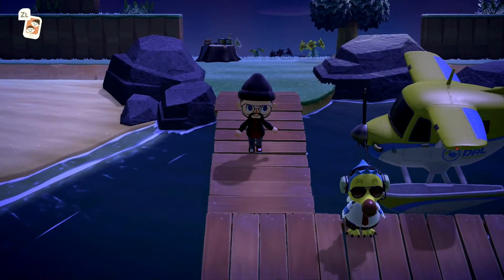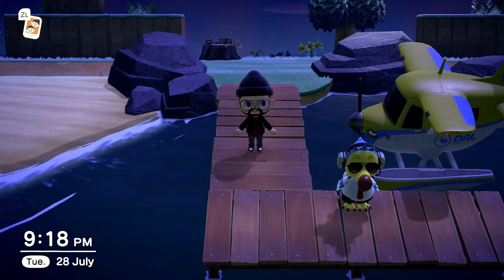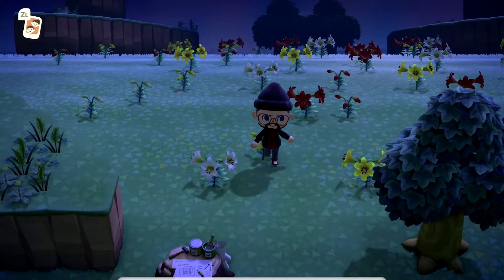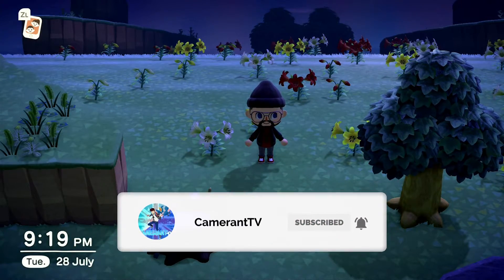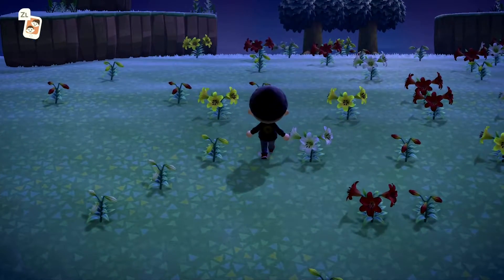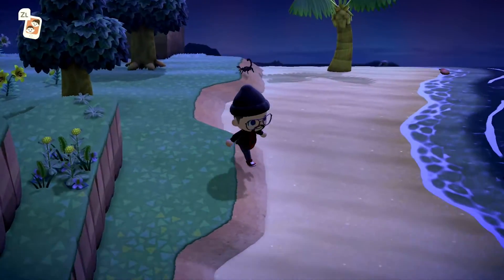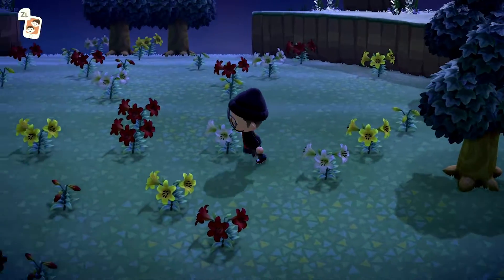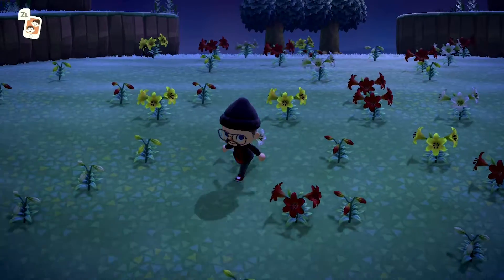The secret to catching scorpions & tarantulas - Animal Crossing: New Horizons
Welcome back guys, today I am bringing you a short video on how to catch scorpions in Animal Crossing: New Horizons!